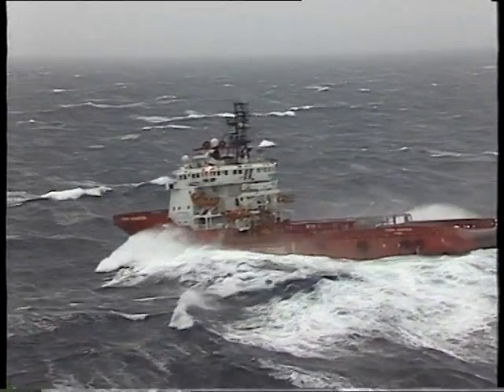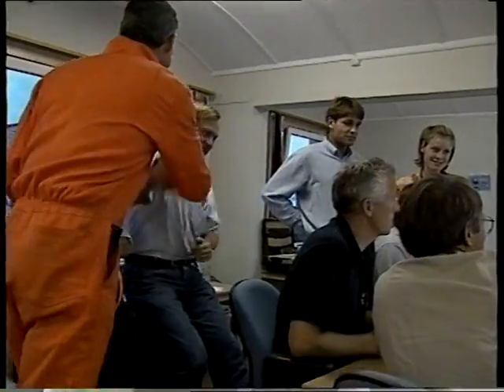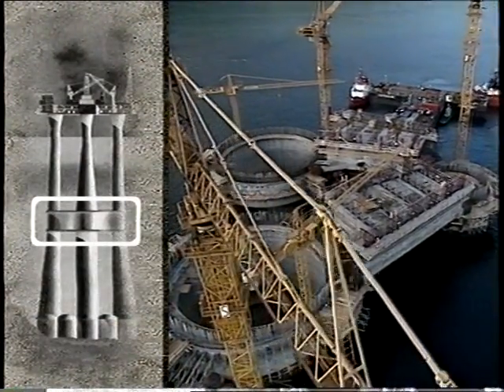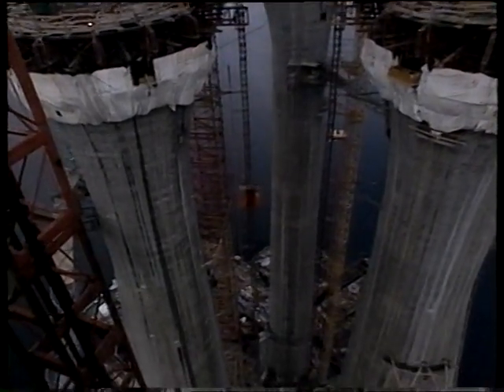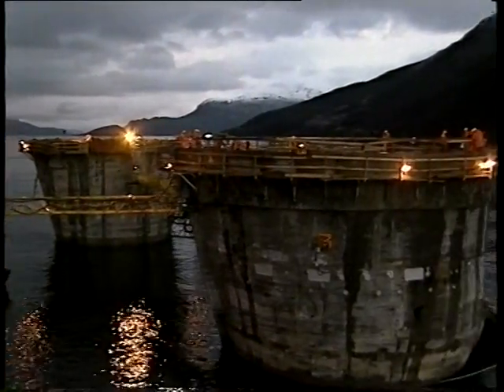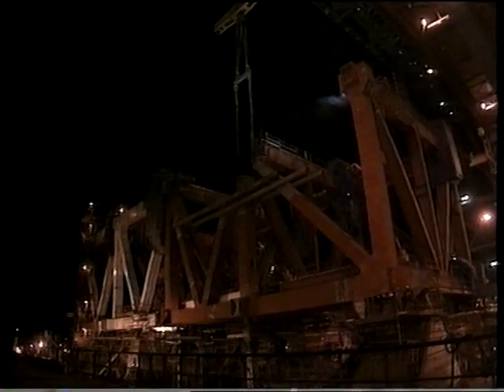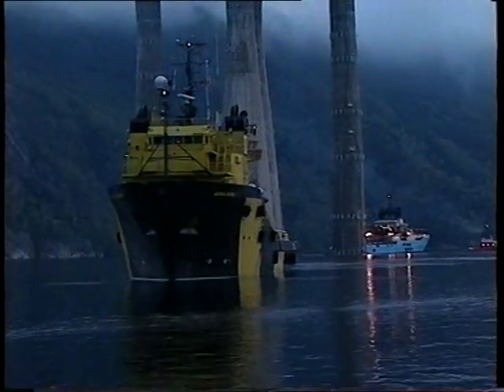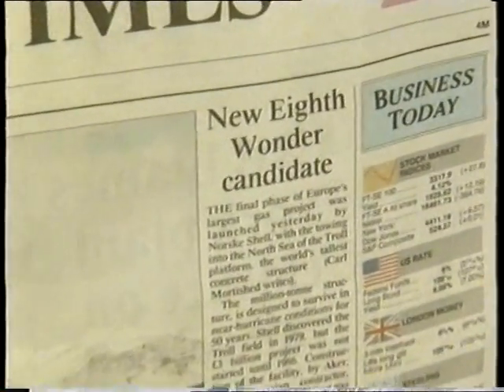Troll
A documentary describing the making of the Troll platform.

The Troll platform was built by Norwegian Contractors (NC), a company that later became part of the Aker group. Kvaerner and its Concrete solutions now continue the NC heritage by designing and constructing concrete platforms for the future.